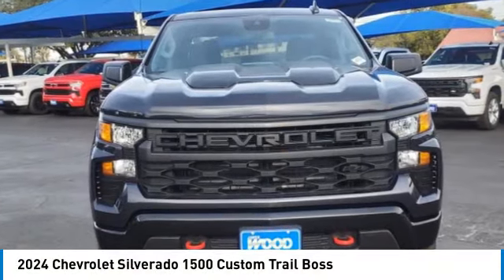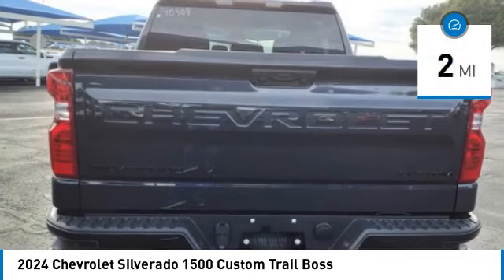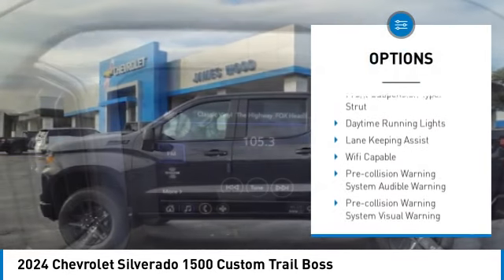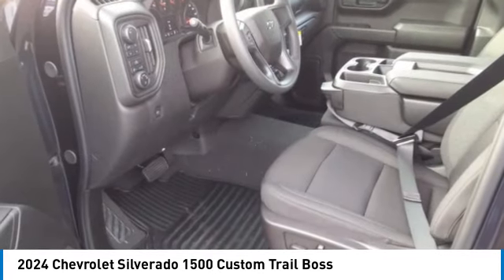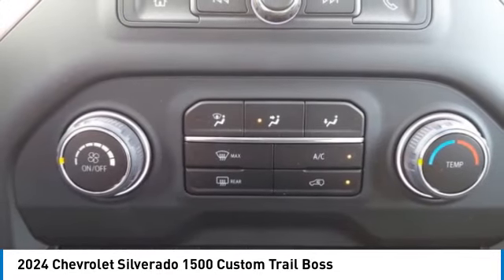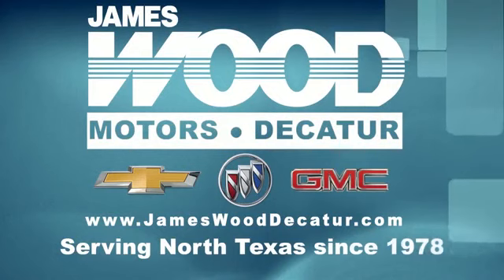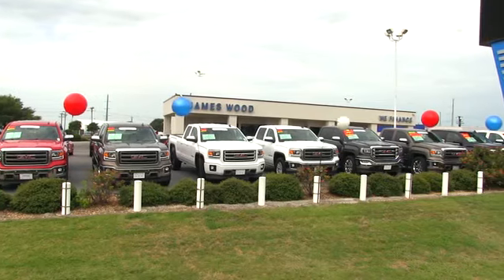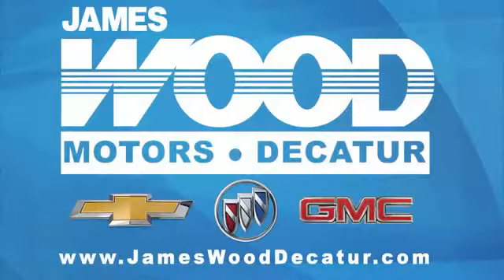2024 Chevrolet Silverado 1500 Decatur TX 140909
2024 Chevrolet Silverado 1500 Custom Trail Boss

2111 US HWY 287 South

You'll love this 2024 Chevrolet Silverado 1500. This is a vehicle you'll want to take home. Call and get in touch with James Wood Motors directly, and be the first to open the vehicle door today!